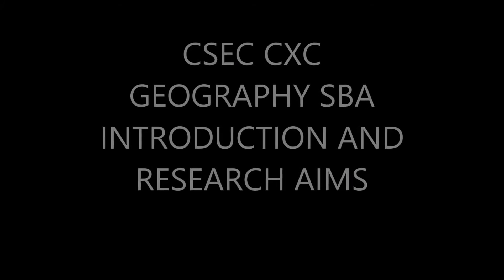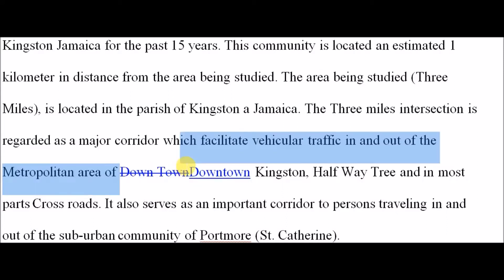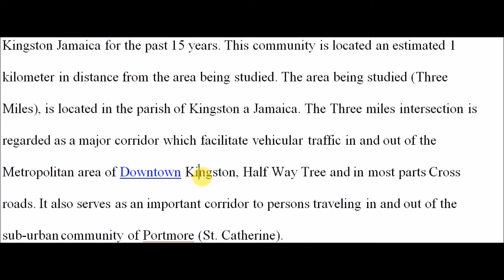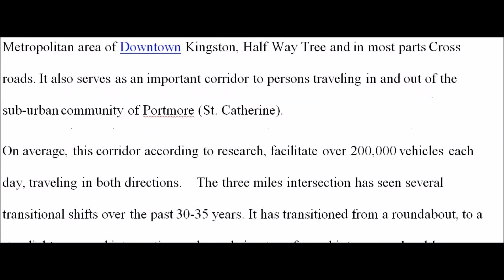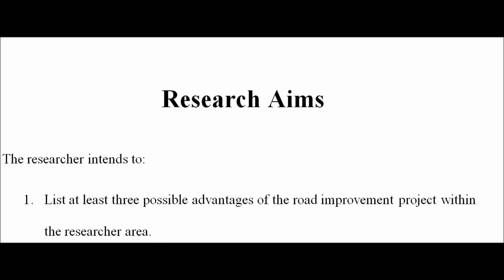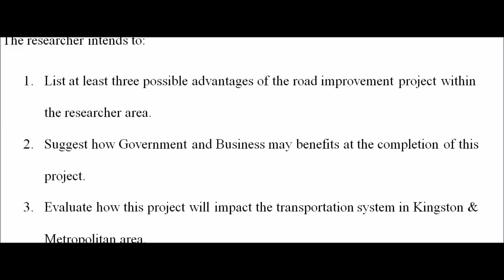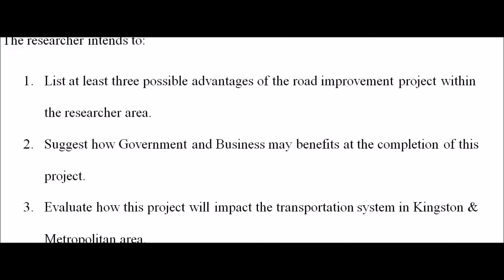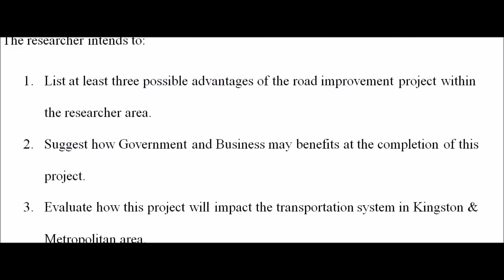CSEC CXC GEOGRAPHY SBA INTRODUCTION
Introduction page for csec cxc Geography Project

he introduction serves the purpose of leading the reader from a general subject area to a particular field of research. It establishes the context of the research being conducted by summarizing current understanding and background information about the topic, stating the purpose of the work in the form of the hypothesis, question, or research problem, briefly explaining your rationale, methodological approach, highlighting the potential outcomes your study can reveal, and describing the remaining structure of the paper.

A well-written introduction is important because, quite simply, you never get a second chance to make a good first impression. The opening paragraph of your paper will provide your readers with their initial impressions about the logic of your argument, your writing style, the overall quality of your research, and, ultimately, the validity of your findings and conclusions. A vague, disorganized, or error-filled introduction will create a negative impression, whereas, a concise, engaging, and well-written introduction will start your readers off thinking highly of your analytical skills, your writing style, and your research approach.

REGARDS
THE TEACHER